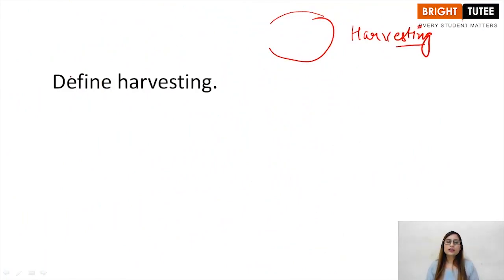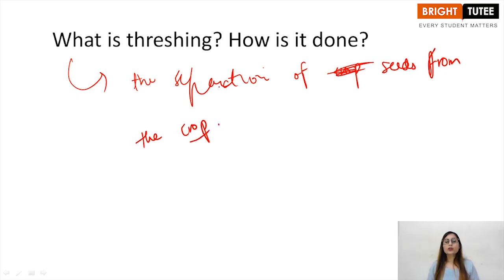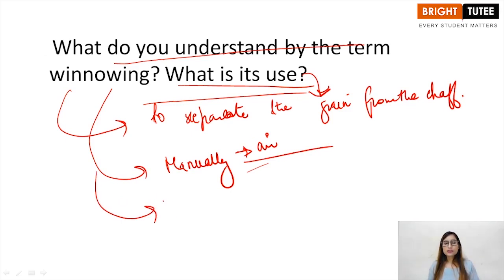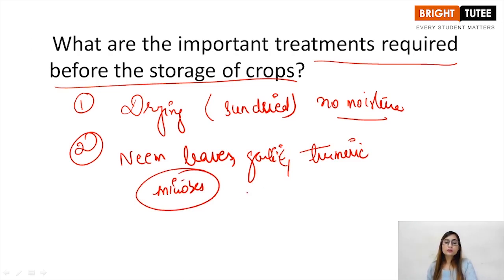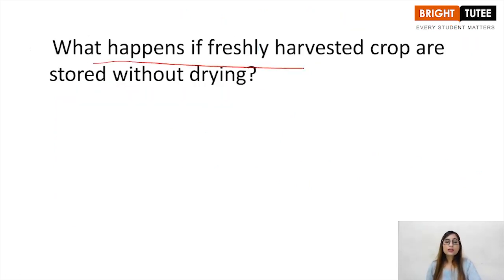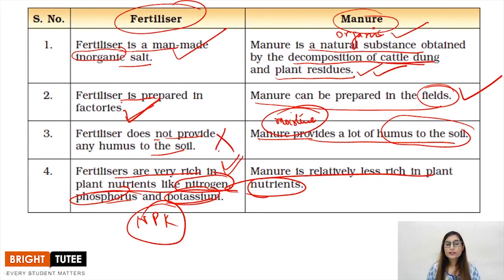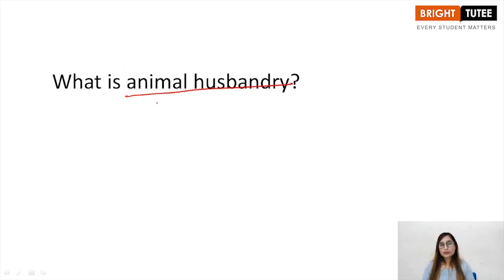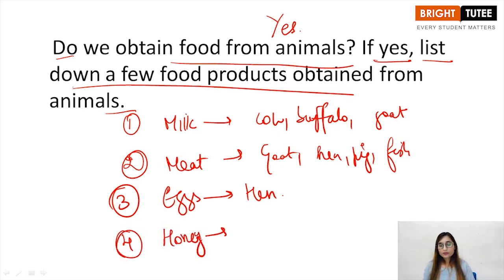03 2 Harvesting, Storage and Food from Animals Part 2